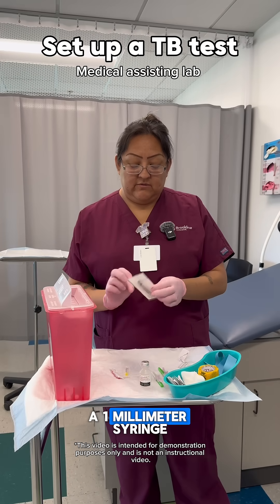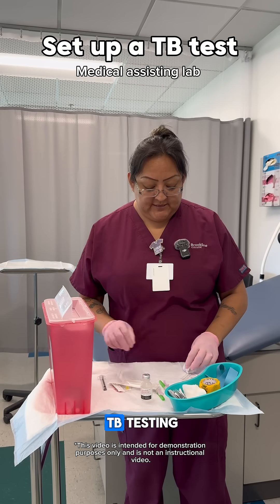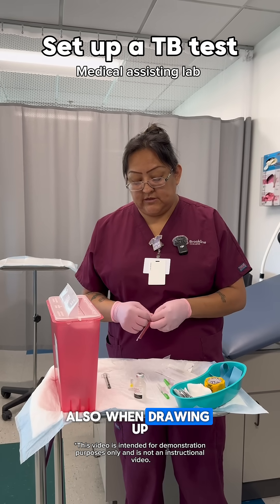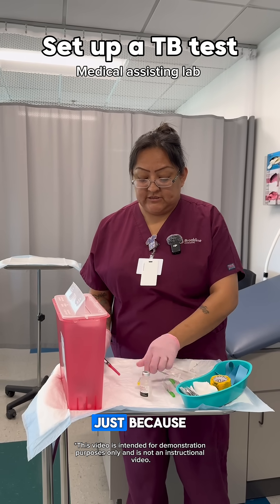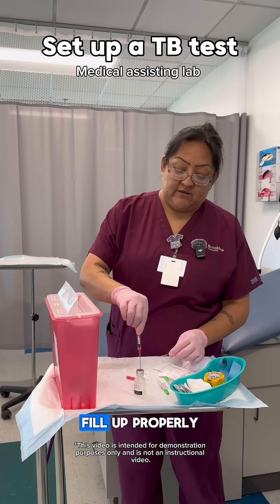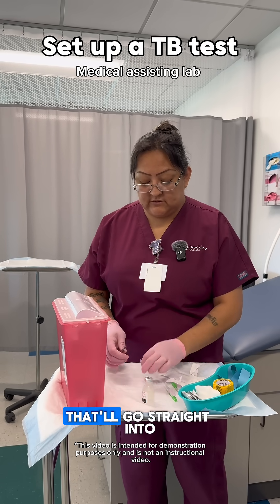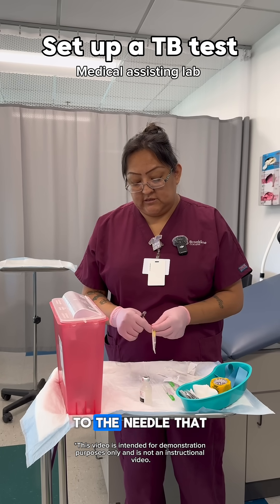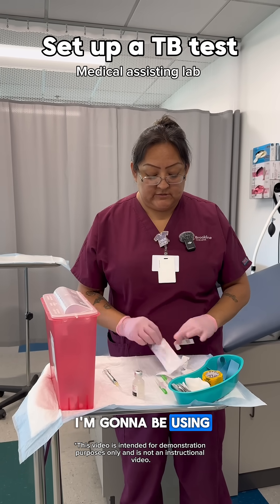Medical assisting student setting up a TB test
Watch as our medical assisting student in Albuquerque walks us through setting up a TB test 💉